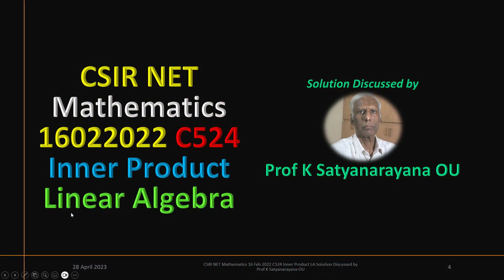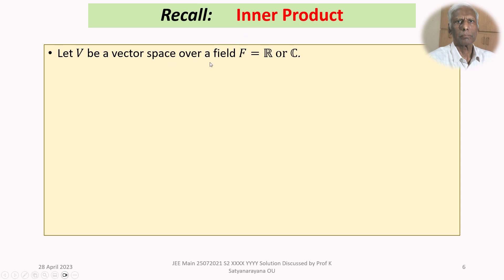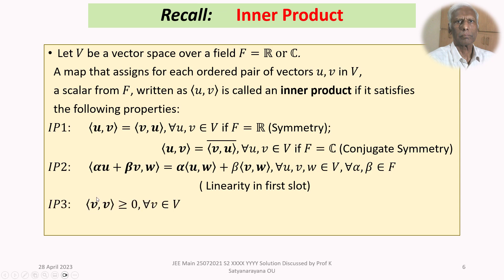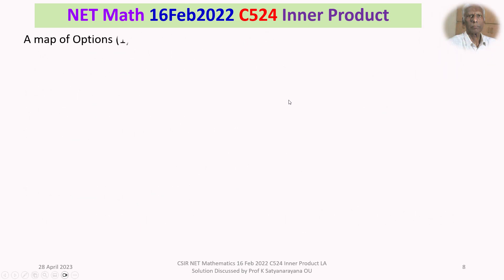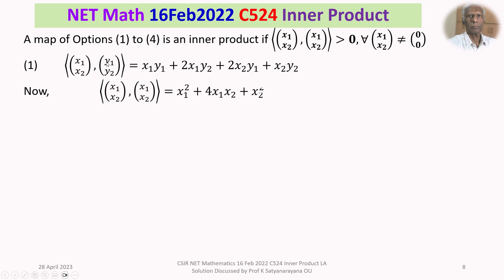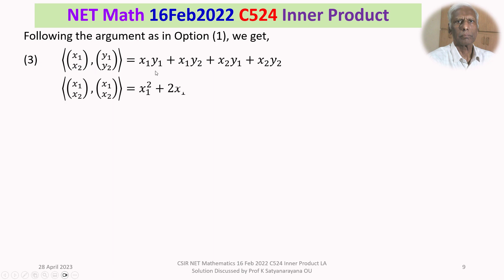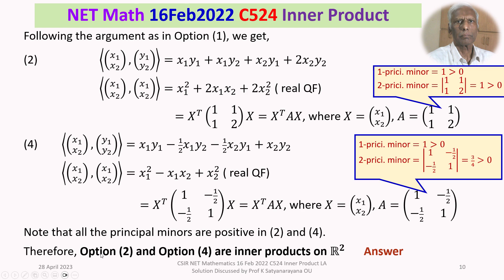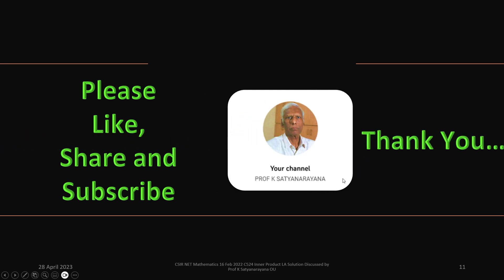CSIR NET Mathematics 16 Feb 2022 C524 Inner Product LA Solution Discussed by Prof K Satyanarayana OU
The solution of a problem from the section Linear Algebra, that appeared in CSIR NET held on 16022022, is discussed in detail. The problem is on the concept of inner product.
Chapters:
00:00:00 Intro
00:00:49 Problem
00:02:14 Inner Product
00:05:00 Option (1)
00:10:51 Option (3)
00:12:08 Options (2) & (4)
00:15:26 Thank you